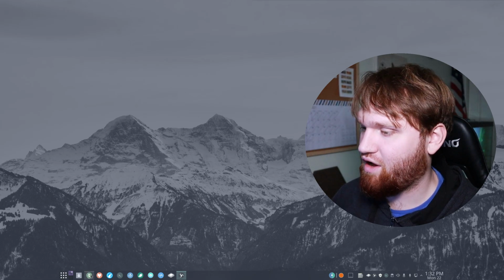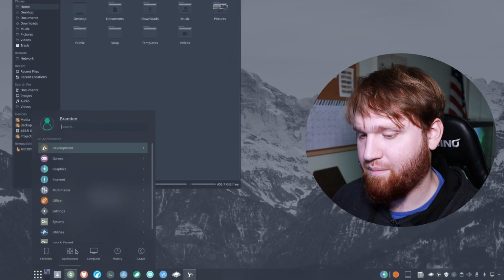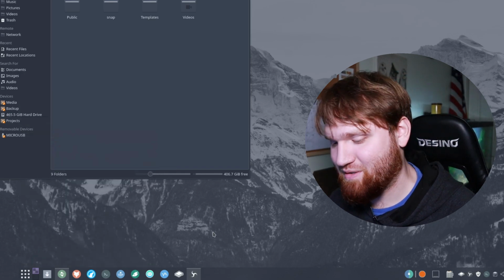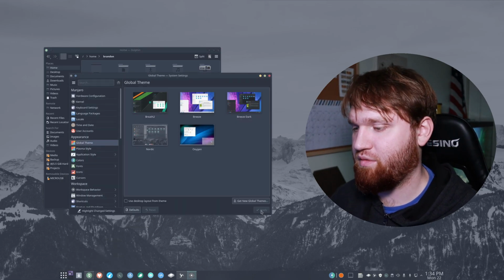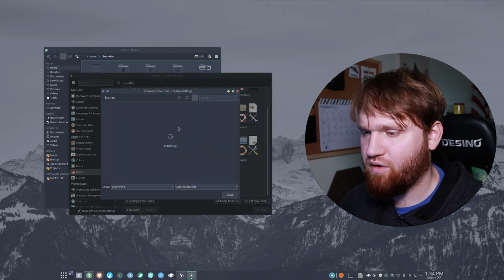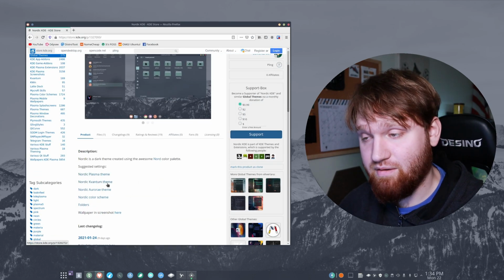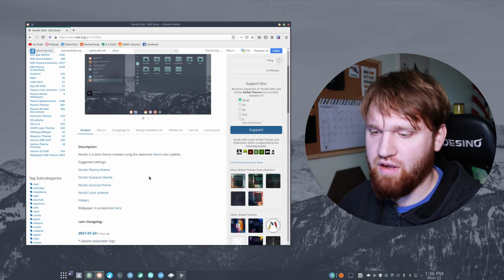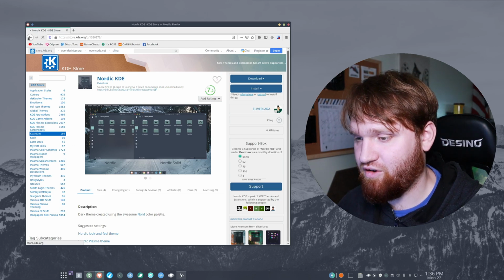Make your KDE Plasma Desktop Beautiful with Nordic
Nordic KDE is by far my favorite theme available for the plasma desktop environment. Its clean, simple, modern, elegant. Just perfect imo.